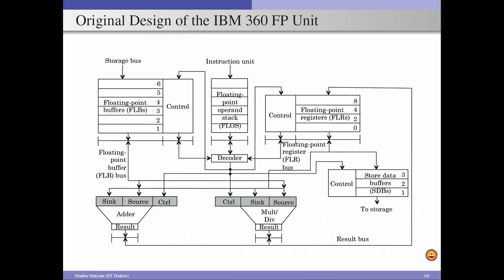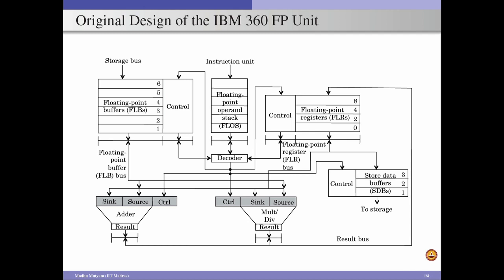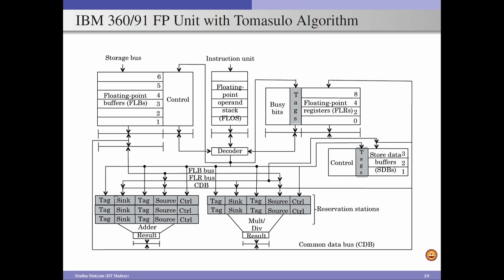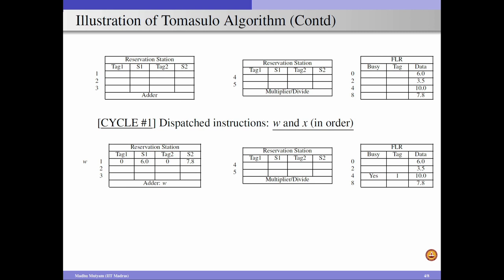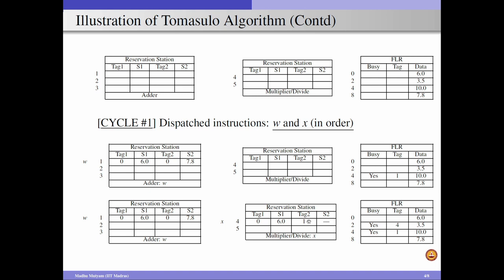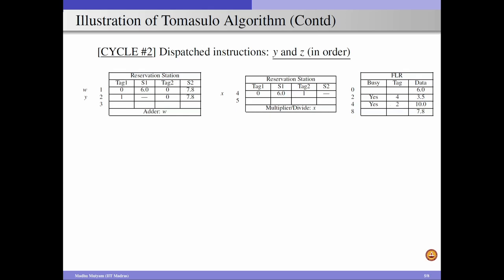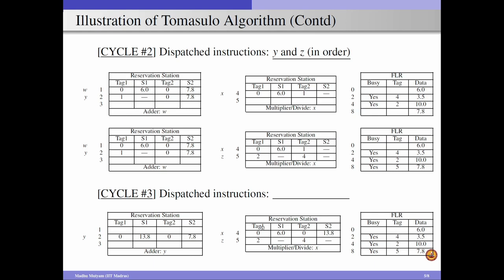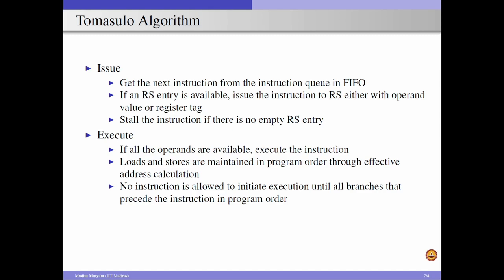Tomasulo Algorithm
Superscalar Processor Design -- Tomasulo Algorithm

 To access the translated content:
1. The translated content of this course is available in regional languages.
 2. Regional language subtitles available for this course
 To watch the subtitles in regional languages:
 1. Click on the lecture under Course Details.
 2. Play the video.
 3. Now click on the Settings icon and a list of features will display
 4. From that select the option Subtitles/CC.
 5. Now select the Language from the available languages to read the subtitle in the regional language.